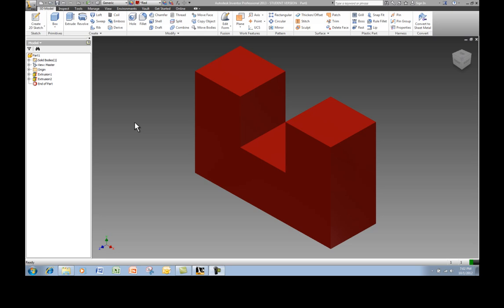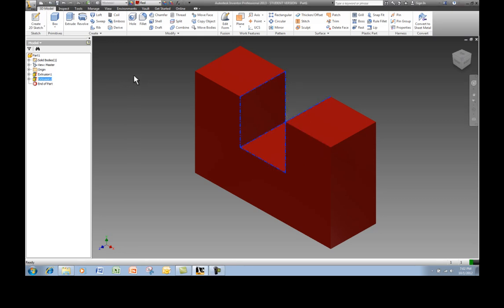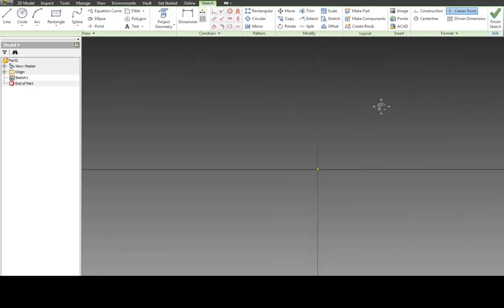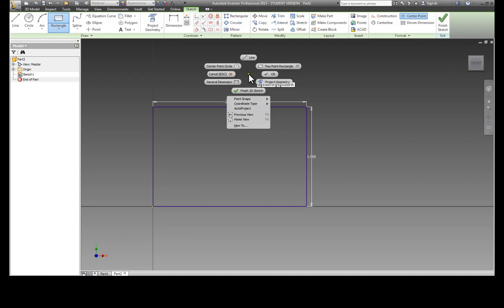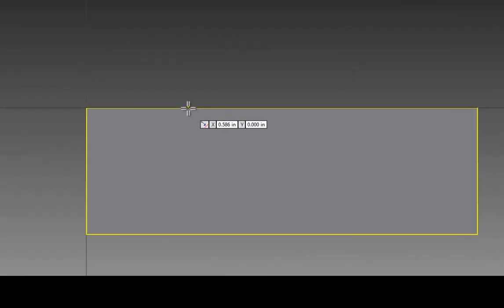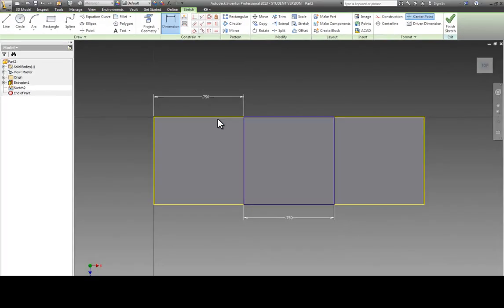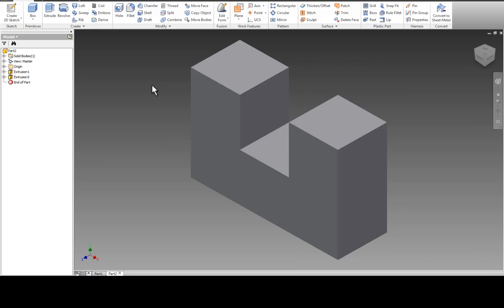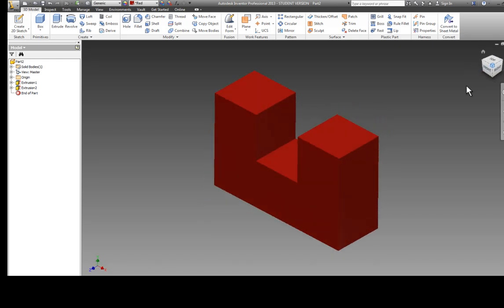IED Unit 4 how to start Puzzle video 1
This is the first video you will watch on how to get started modeling your puzzle parts